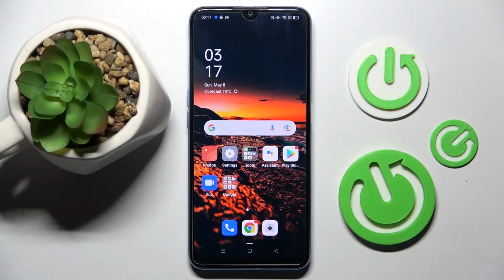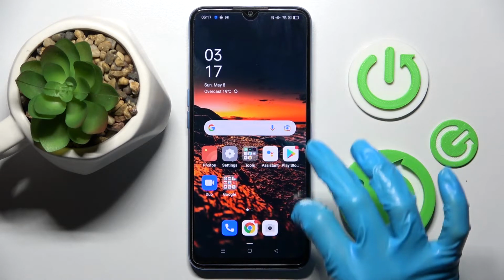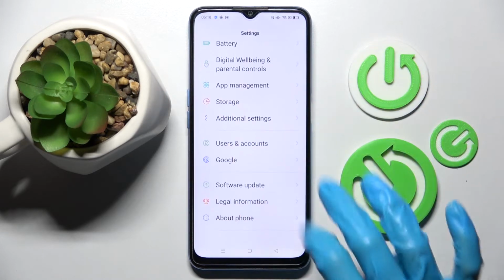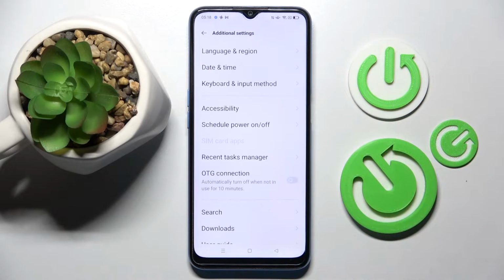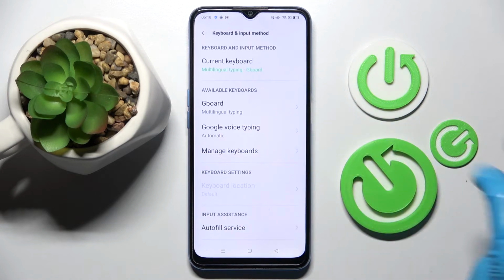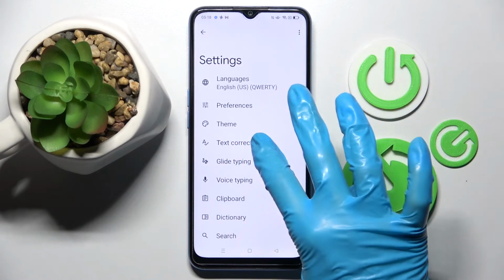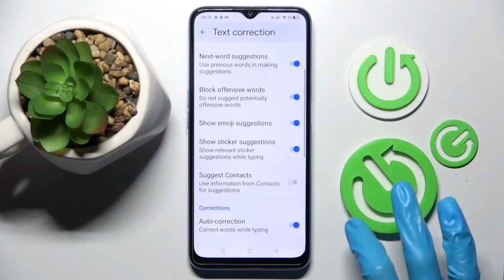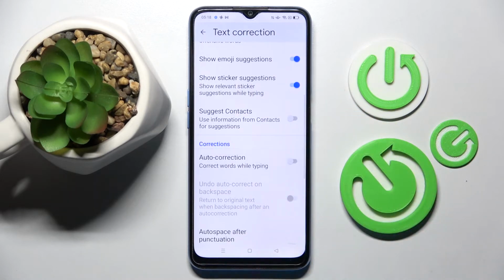How to Turn On/Off Autocorrection in OPPO A54s – Manage Keyboard Settings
If you want to make sure you're typing correctly on your OPPO A54s, let it check for you! We're going to show you how easy it is to find the right keyboard settings so that autocorrection will work. You can use this to check your spelling and automatically change misspelled words to the right ones. Simply follow the steps and enable autocorrection.

How to activate autocorrection in OPPO A54s? How to use autocorrection in OPPO A54s? How to turn on autocorrect in OPPO A54s? How to turn autocorrect off in OPPO A54s? How to switch from autocorrection to normal keyboard in OPPO A54s?